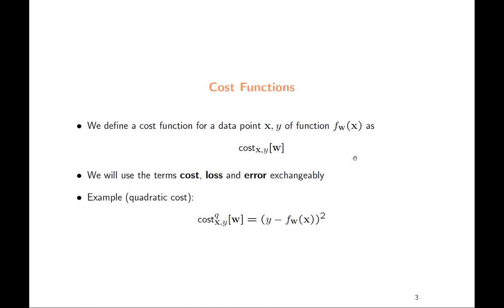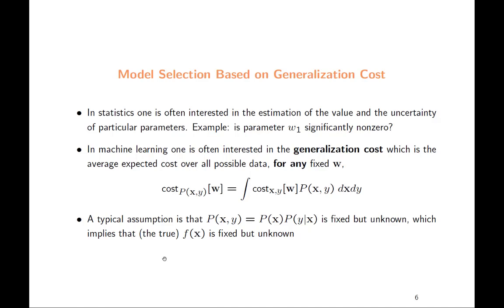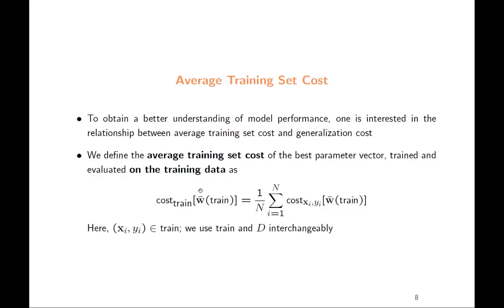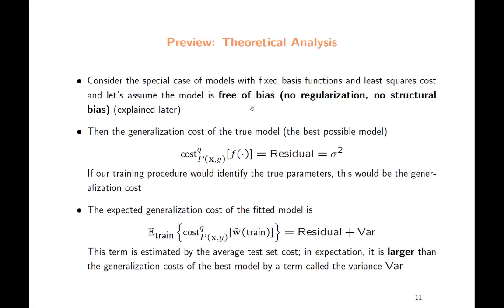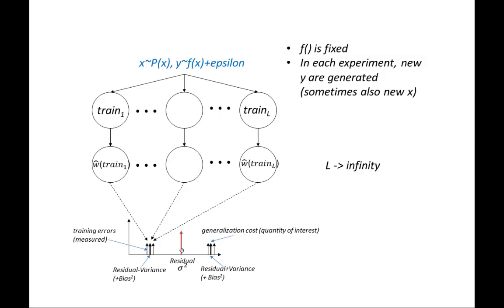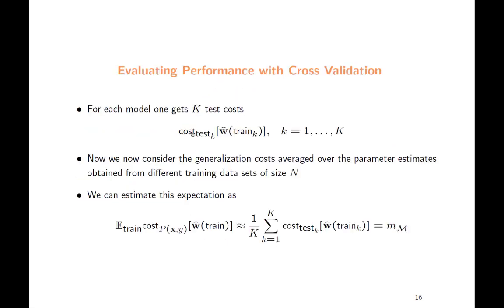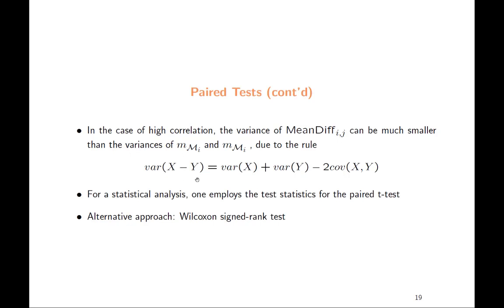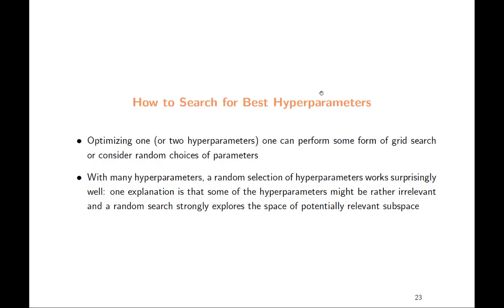2020 07 02 ModellSelectionPart 1